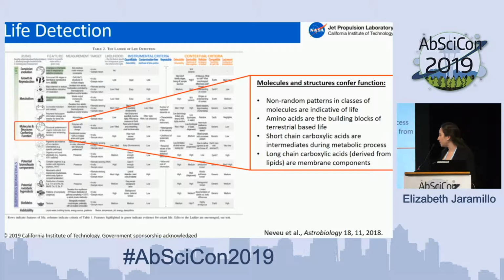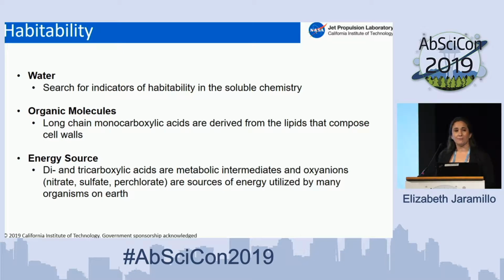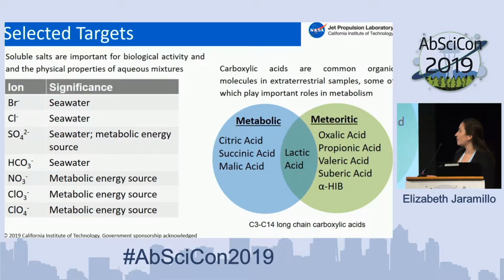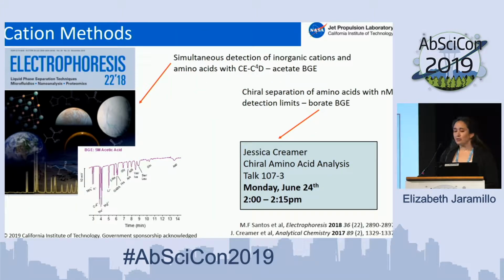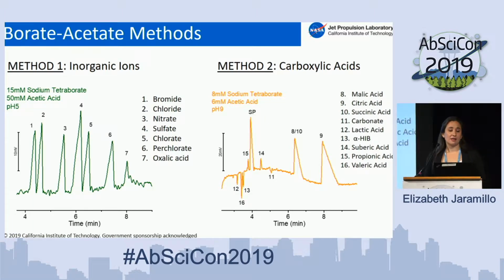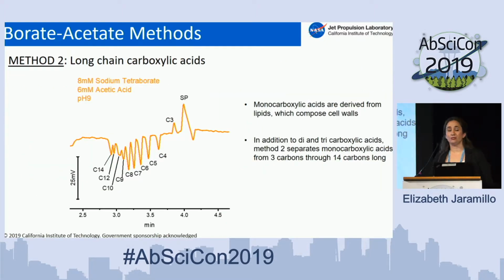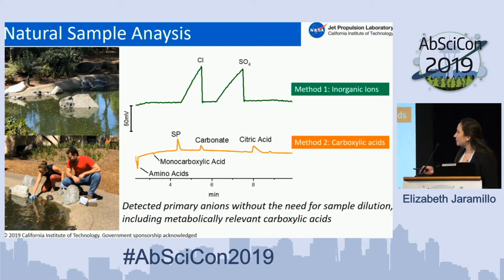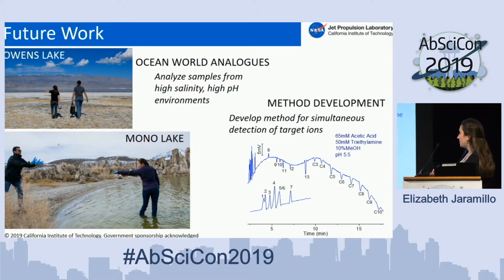AbSciCon 2019 - Day 1 - Elizabeth Jaramillo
Analysis of Organic & Inorganic Ions by Capillary Electrophoresis with Contactless Conductivity Detection for Planetary Science Applications
Presented by Elizabeth Jaramillo